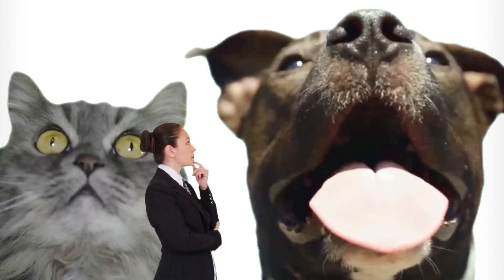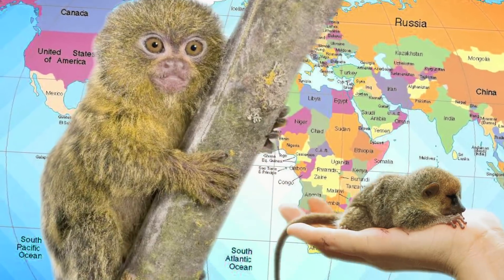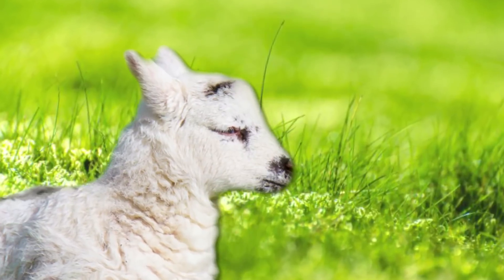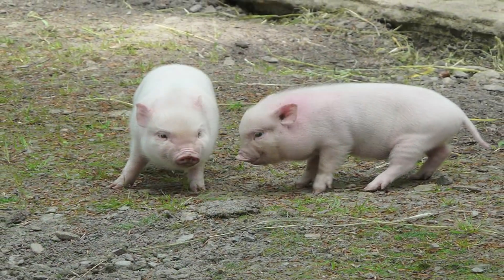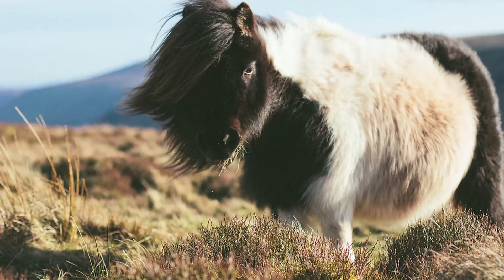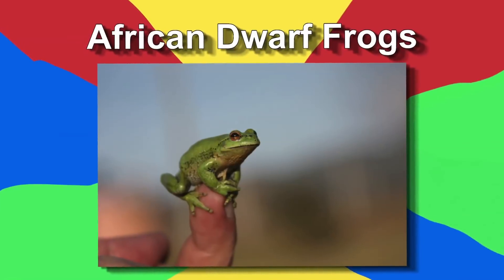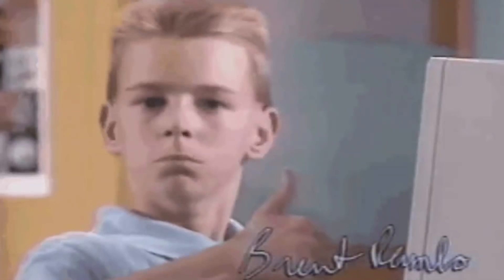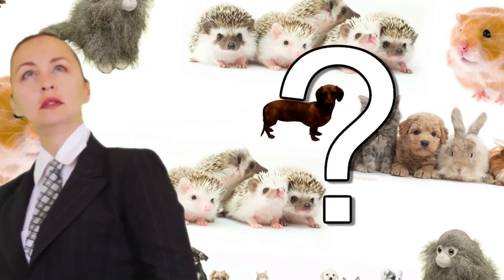Miniature Pets You Won't Believe Exist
Do you ever wonder what miniature and tiny pets like cats and dogs exist? These ten miniature pets are just way cuter than lame regular sized animals.